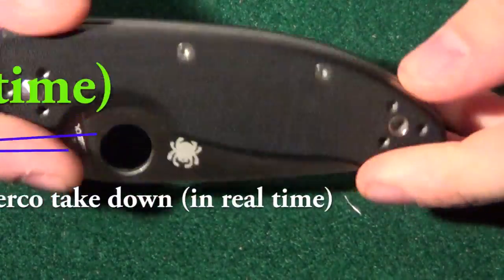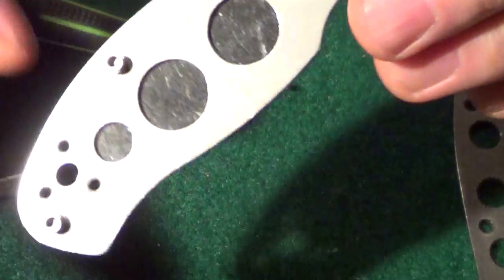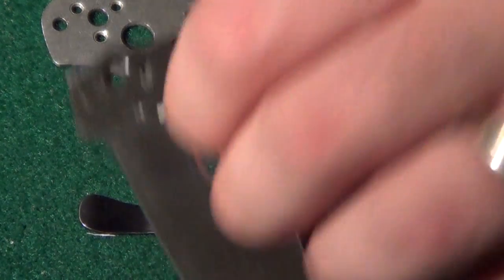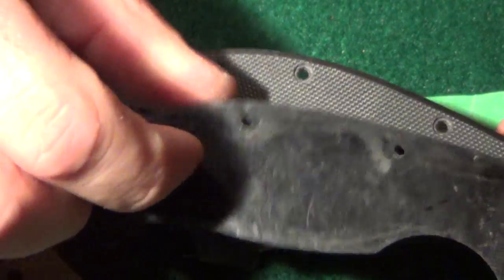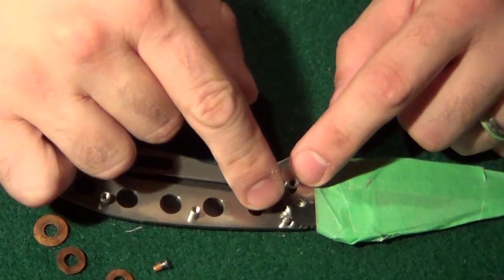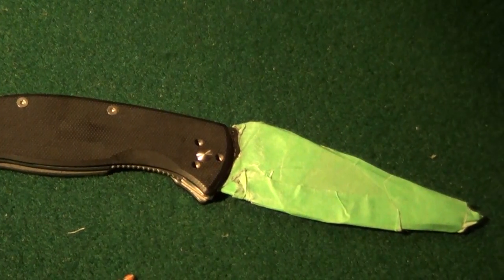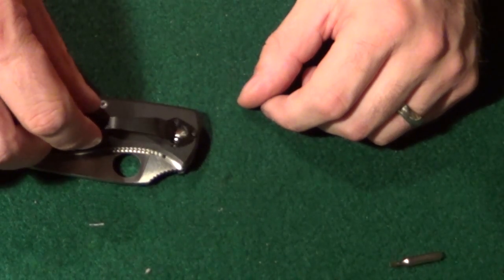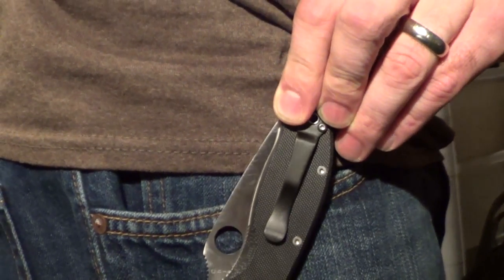Spyderco take down (in real time)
I do appreciate your views, comments, likes, shares, and subscription.

Be safe...and keep shooting!